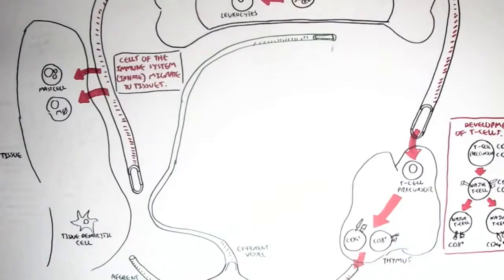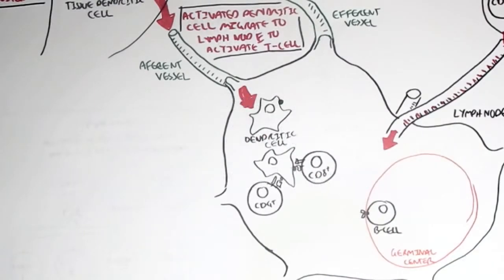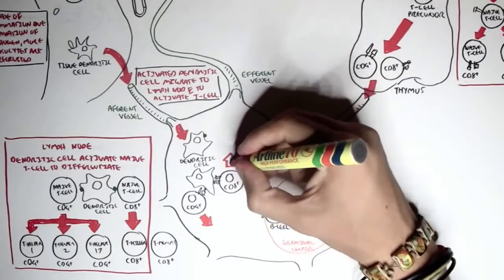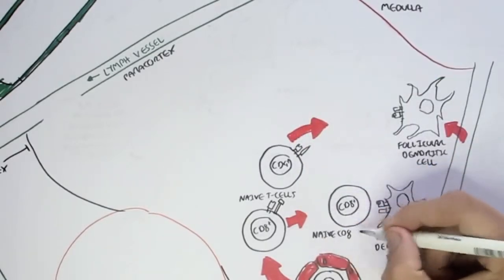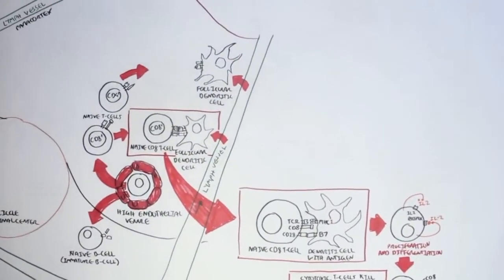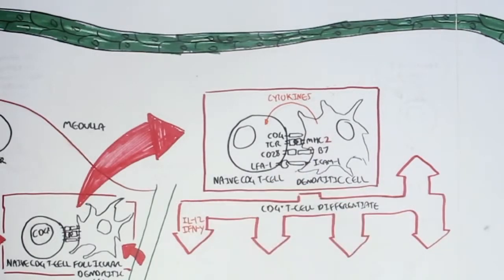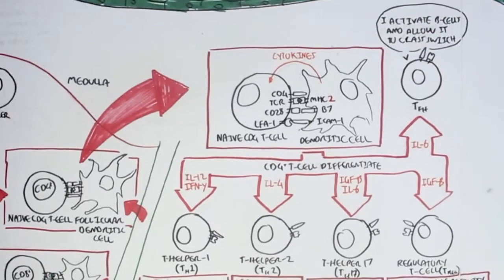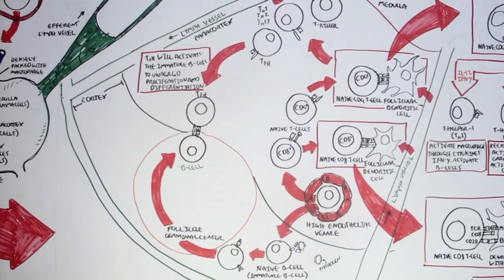Immunology Map V Cell Mediated Immunity